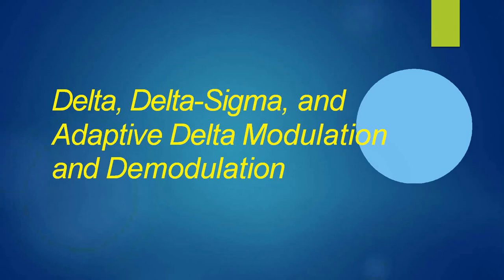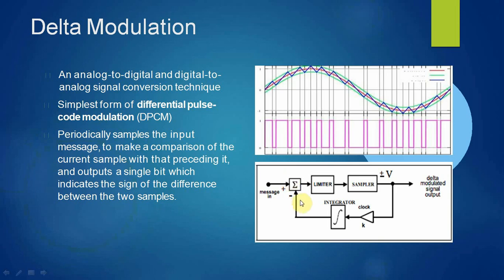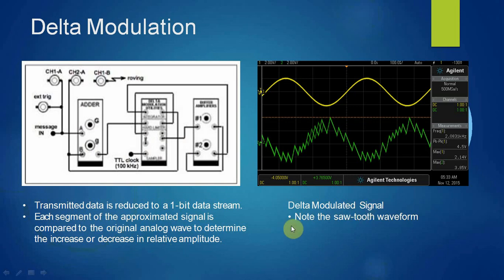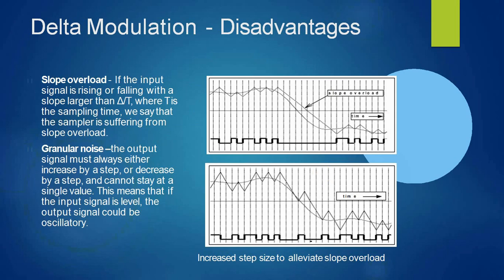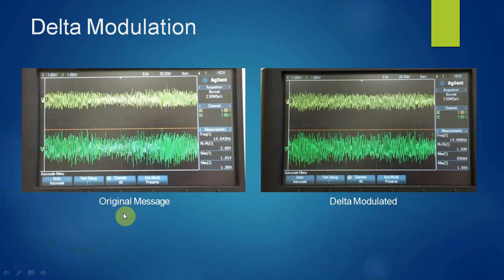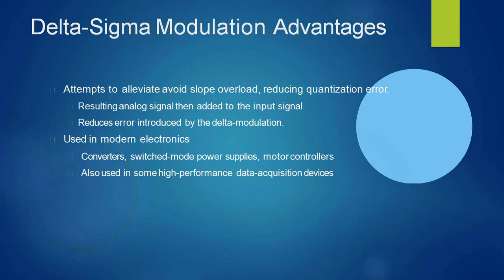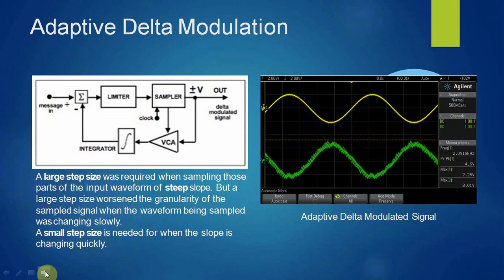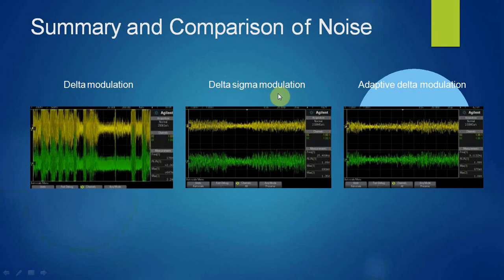Lecture No 8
This Lecture we learn Delta Modulation, Adaptive Delta Modulation, Delta Sigma Modulation and Demodulation.